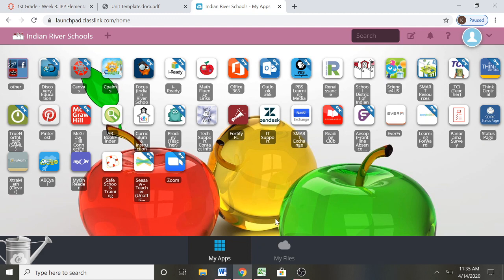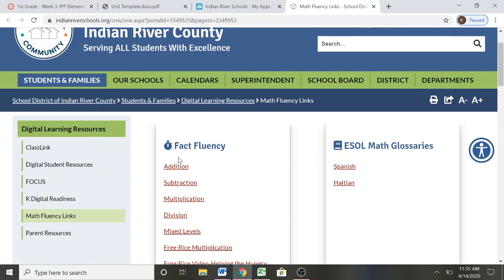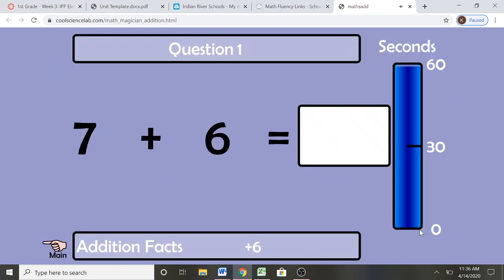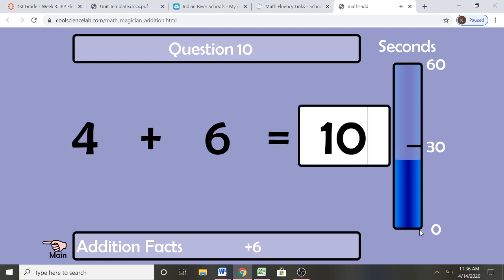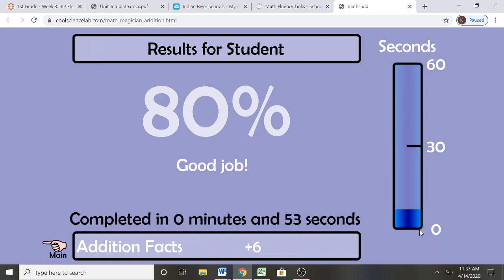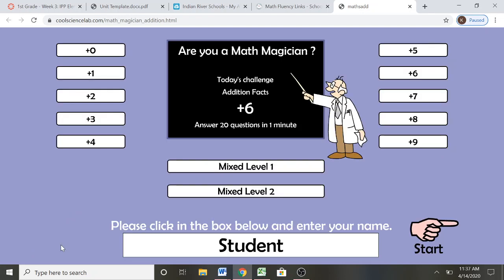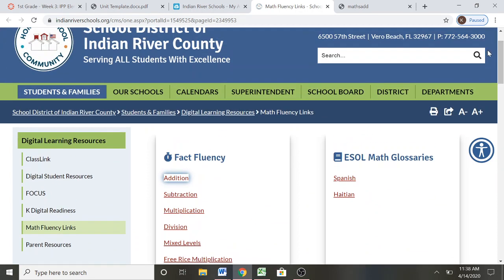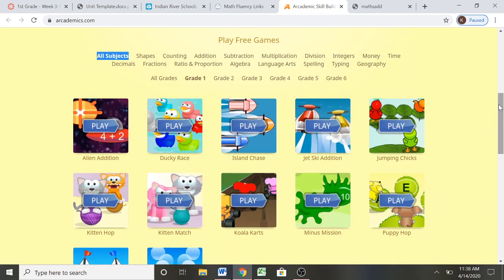Math Fluency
Please watch this video to understand the expectation for math fluency and how your child's teacher will track their progress.